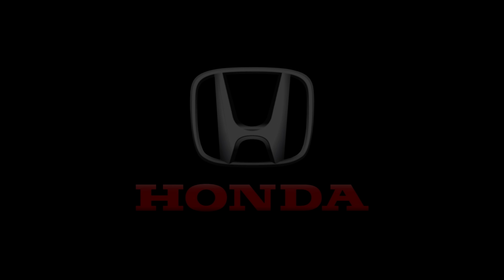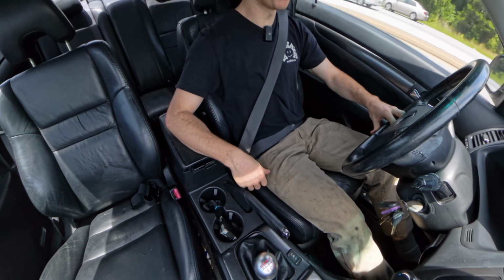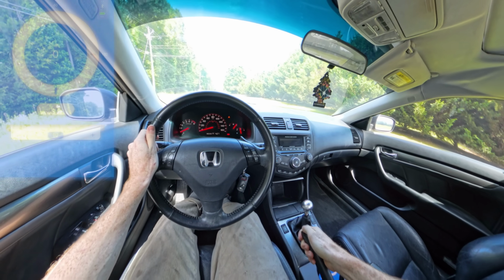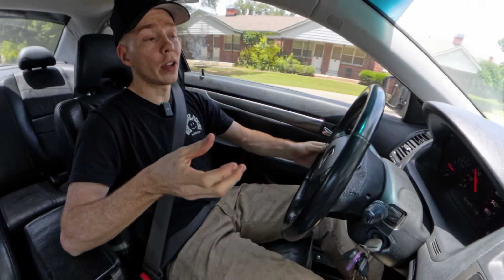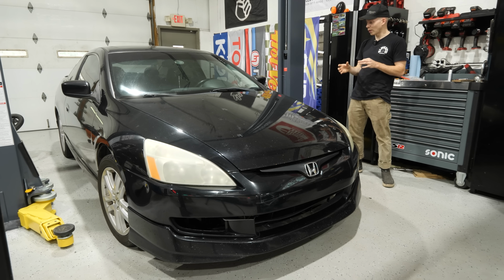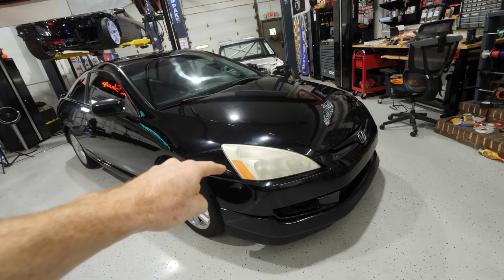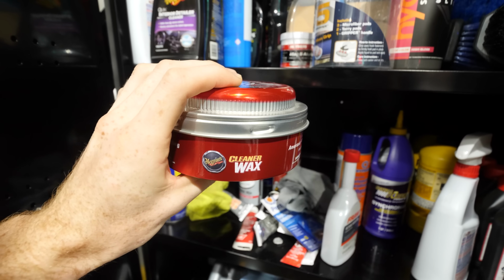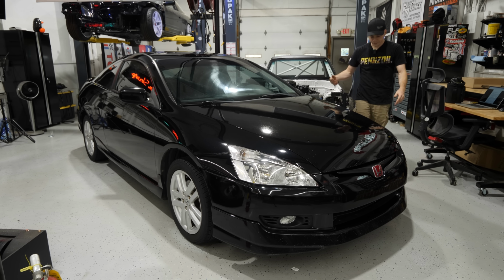I Bought Honda's Most Underrated Vehicle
In this video I show you the new daily driver build: a 2004 Honda Accord with the 3.0L V6 and 6 speed manual. We dyno the car, do a roll race, and do a full paint correction!

OTHER VIDS!!

Carry Bag
SD Card

MY FABRICATION/MECHANIC EQUIPMENT!!